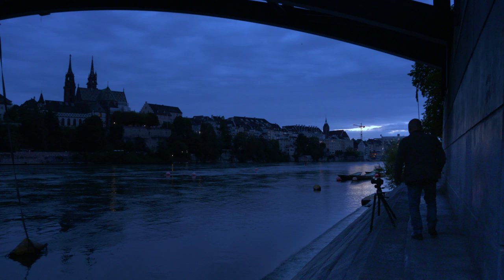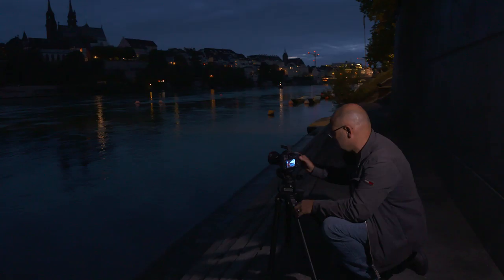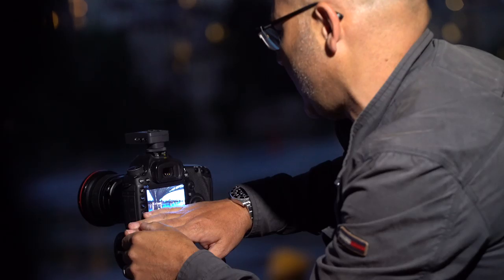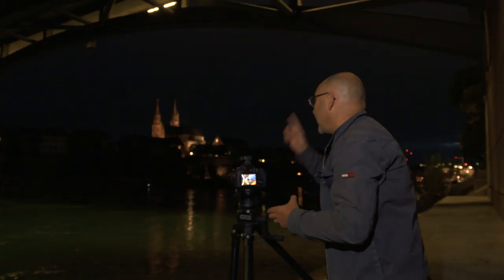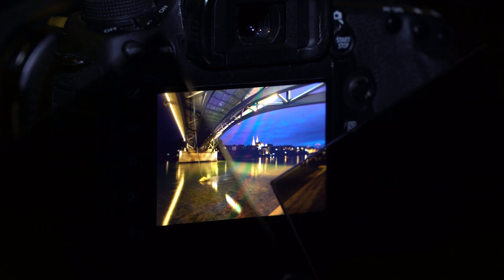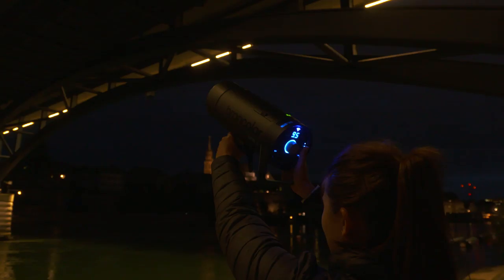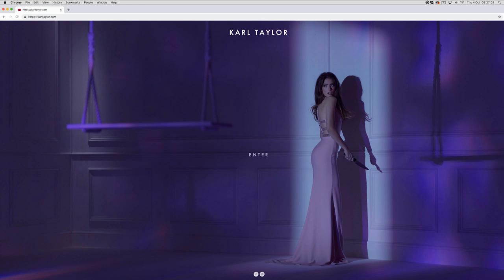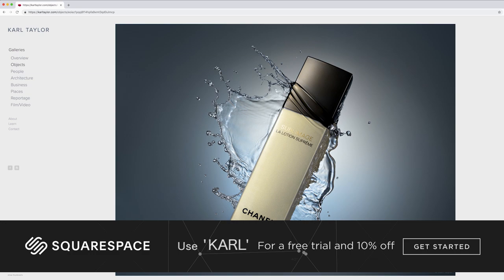An ND graduated filter Hack!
In this video I demonstrate an old darkroom technique for photographing landscapes, where, instead of graduated filters, I move ND filters in front of the lens. Basically, it's a burn and dodge during a long exposure technique.

This technique is particularly useful if you’re in an environment where graduated filters don’t block light in the right areas.

By using this burn and dodge technique, I was able to darken particular areas of the image, similarly to how we would have processed the image in the darkroom. Although I used ND filters in this video, black card would have worked just as well too.

I hope you enjoy this video and find this technique useful! Remember, you can find more great landscape photography classes (as well as thousands of other tutorials) over at Karl Taylor Education.